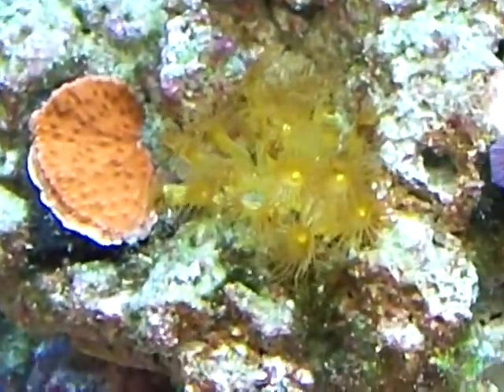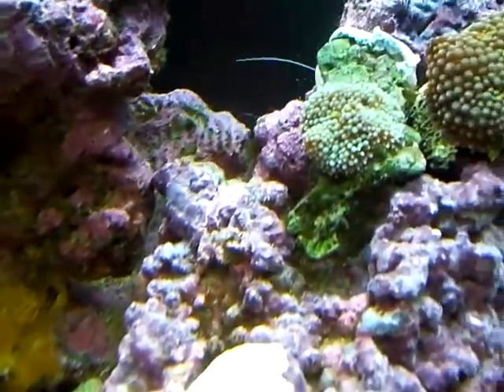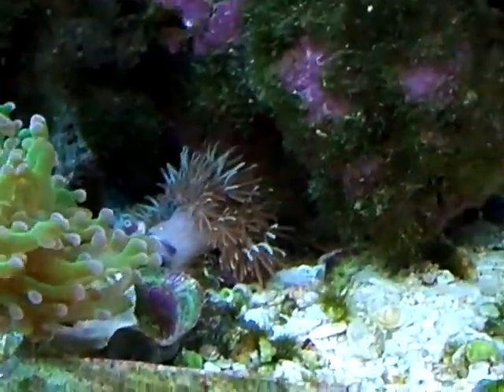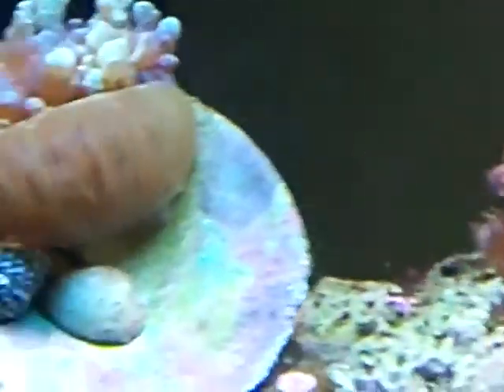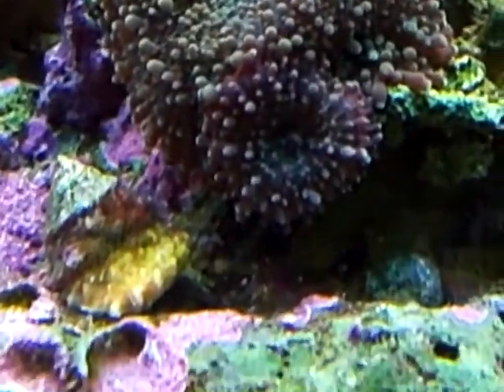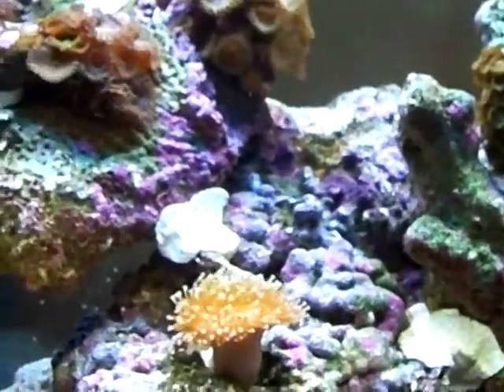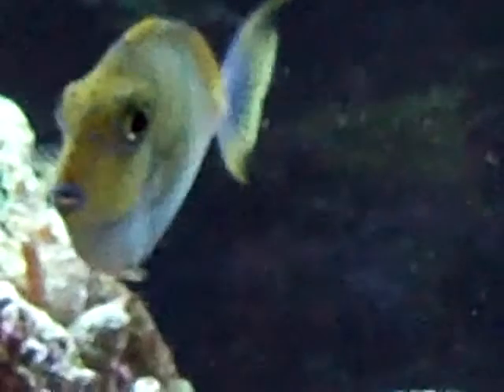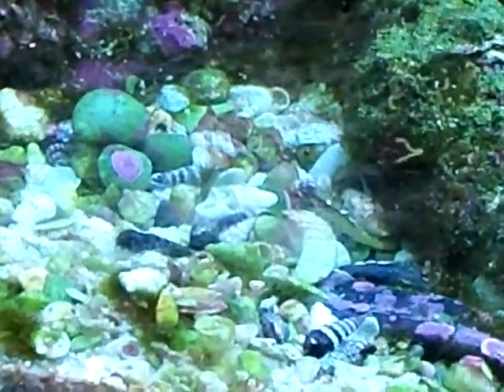Tank as of 11-21-210